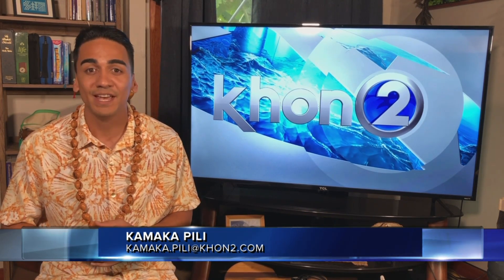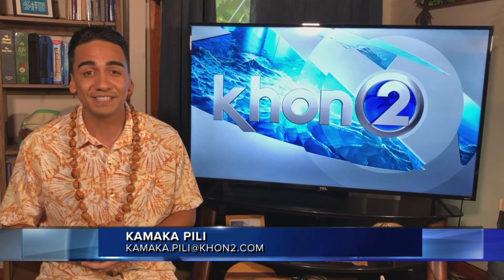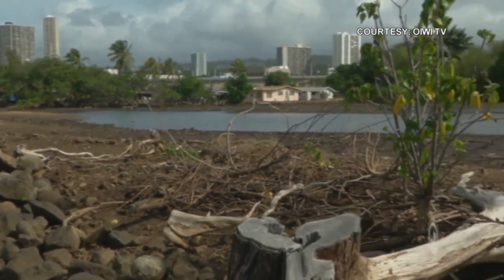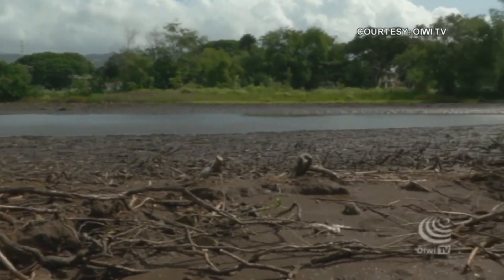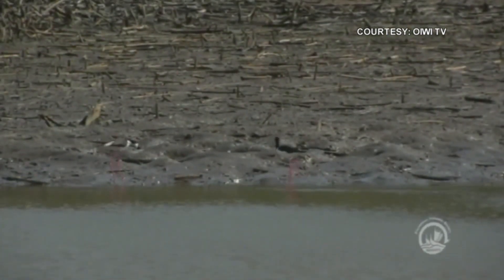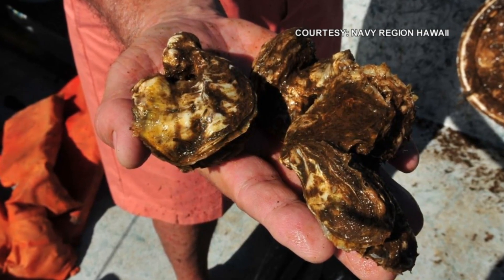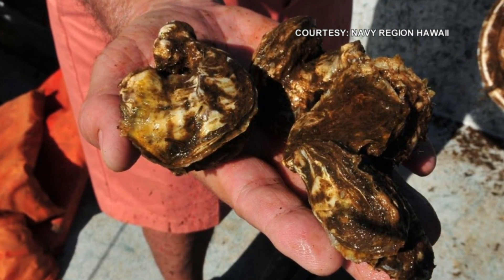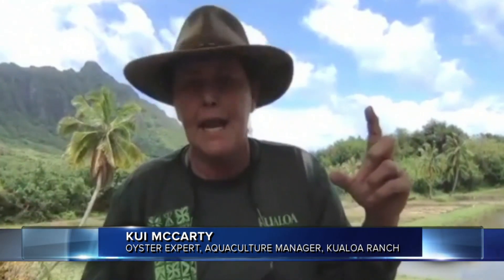Oysters used to filter Pearl Harbor